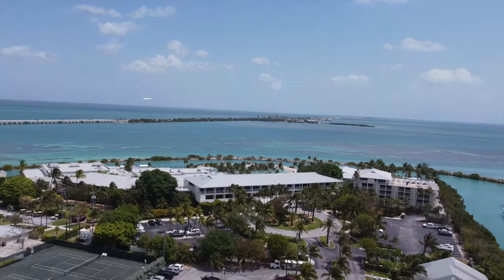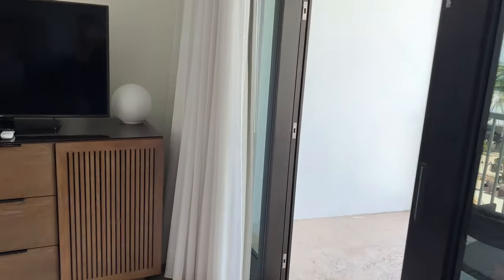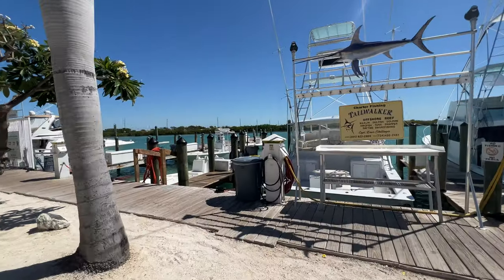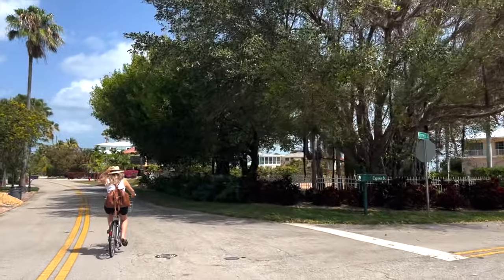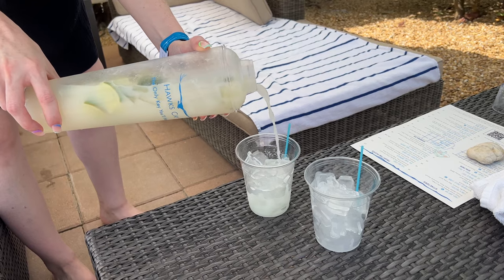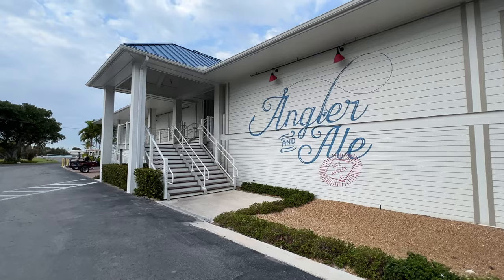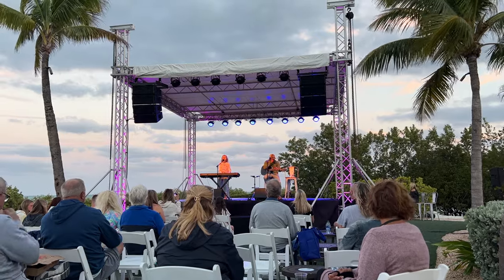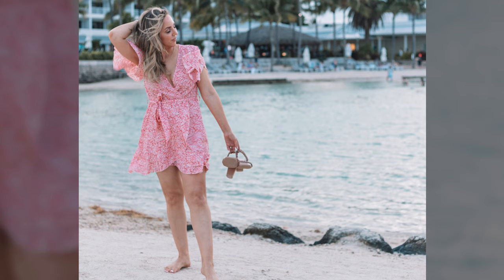Hawks Cay Resort Review & Travel Guide - Sister Trip to the Florida Keys!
Today's video is a Hawks Cay Resort review and travel guide! This luxurious resort in the Florida Keys is full of amazing views and things to do. Not to mention, they have an amazing concert series called Keys to Country. Keep watching for all of the details!

TIME STAMPS:
0:00 - Intro
0:13 - Getting to Duck Key
0:36 - Room Tour
1:04 - Resort Tour
2:09 - Activities
3:10 - Cabana Rental
3:38 - Dining at Hawks Cay
4:42 - Keys to Country Concert Series
5:13 - Final Thoughts